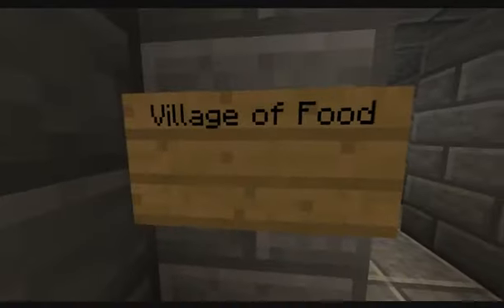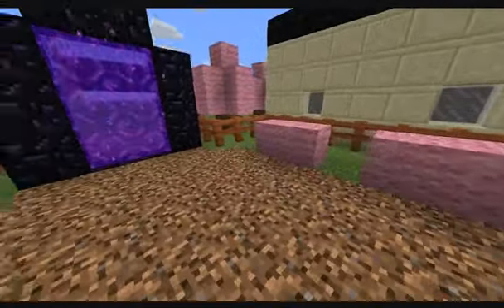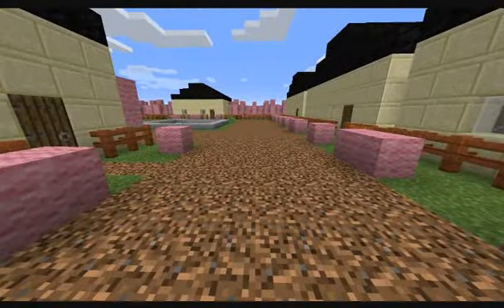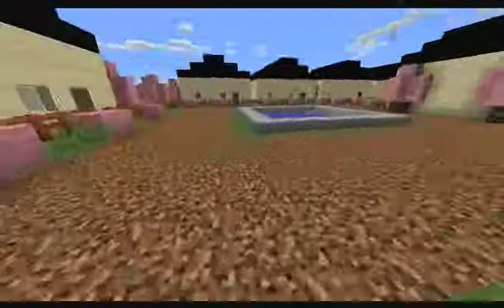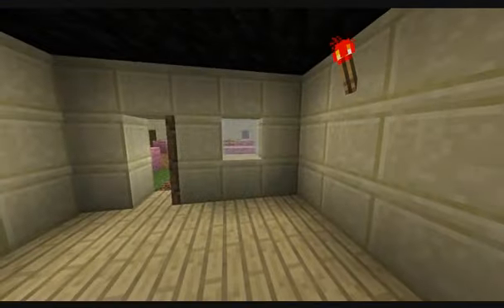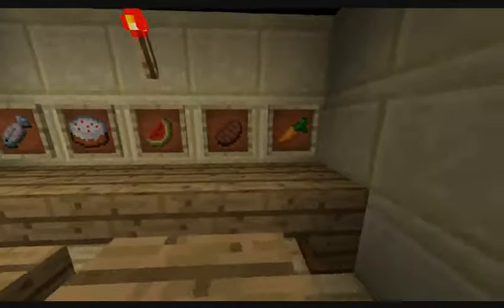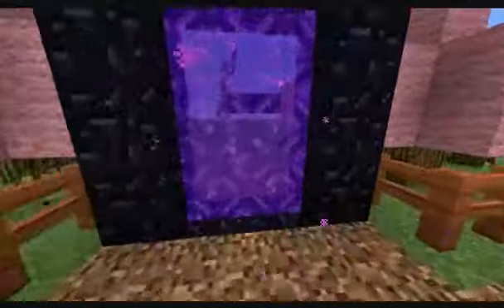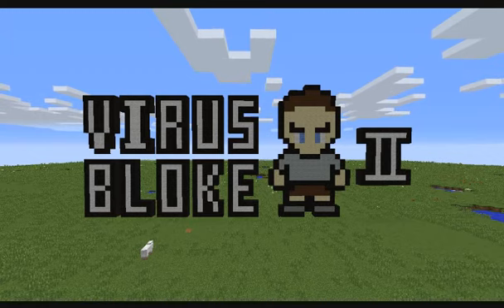Virus Bloke 2 IN Minecraft! - Village of Food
Much like the "Virus Bloke 2 IN 3D!" series that I was doing on this channel, this is a series of videos showing areas from Virus Bloke 2 remade in 3D, this time, in Minecraft! (Much easier and quicker to build in than Second Life, where I was doing the previous series.)
Virus Bloke 2: The Fall of Microsoft is a FREE game made in RPG Maker 2000, made by us, Piece of Pie Software!

I'm also making this world available for download from my Google Drive, in case you want to look around yourself: